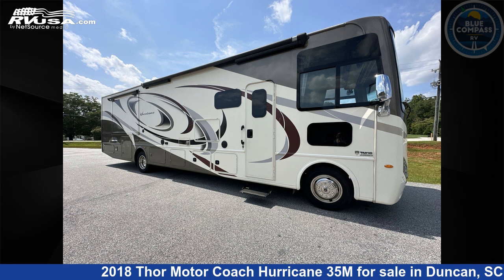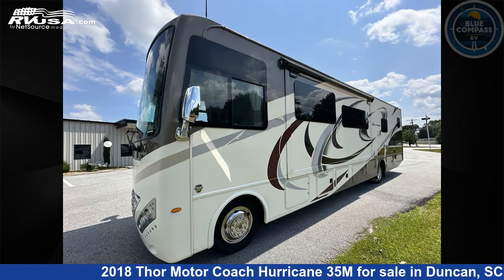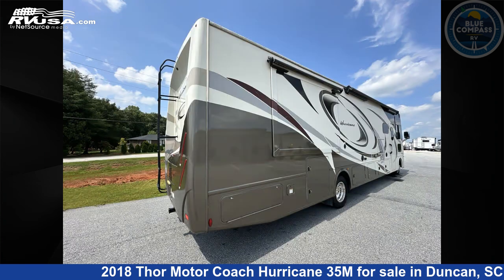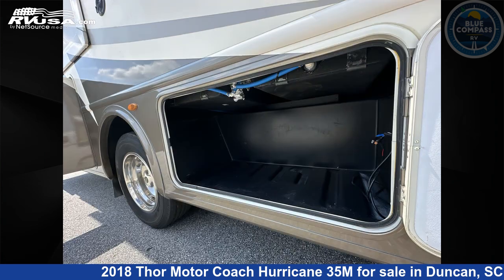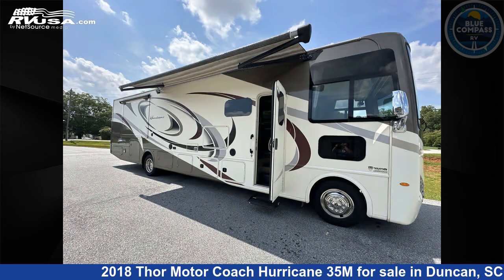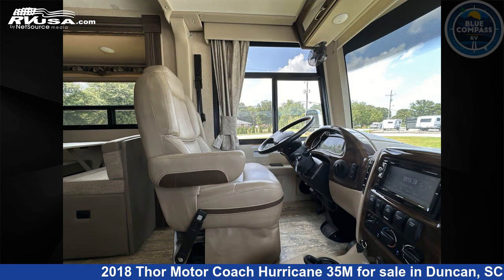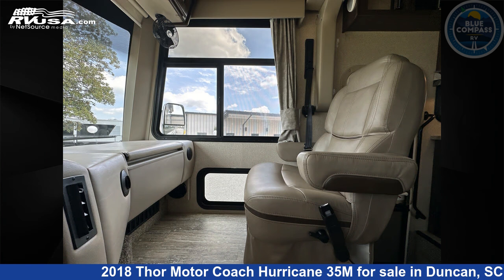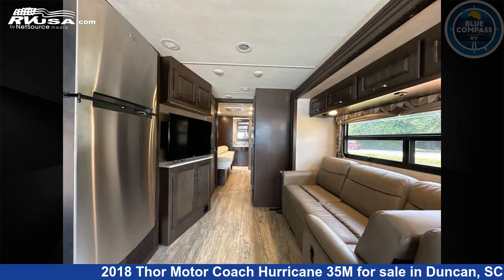Wonderful 2018 Thor Motor Coach Hurricane Class A RV For Sale in Duncan, SC | RVUSA.com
This 2018 Thor Motor Coach Hurricane 35M is a Class A RV. It is located in Duncan, SC 29334 and is offered for sale by Blue Compass RV Spartanburg. This Used Thor Motor Coach Is 36' 0" in length and features sleeps 7, Slideout, and 50 gal fresh water capacity. The floorplan layout of this Class A features Bath and a Half, Bunk Over Cab, Outdoor Entertainment, Rear Bath. This 2018 Thor Motor Coach Hurricane 35M is built on a Ford F53 chassis.